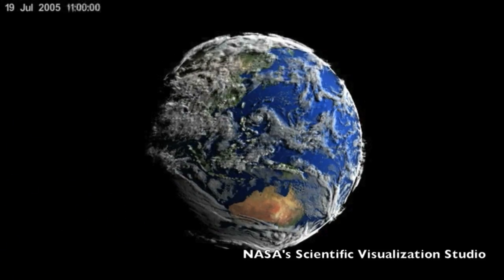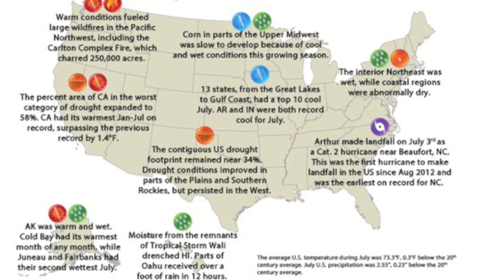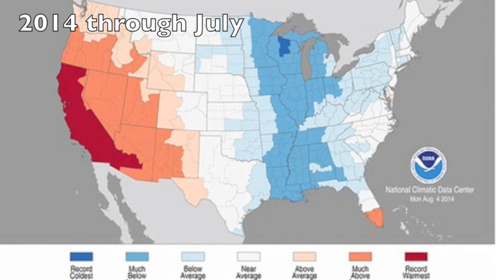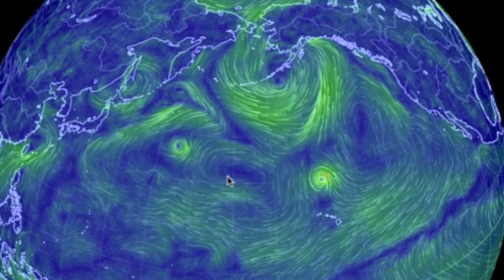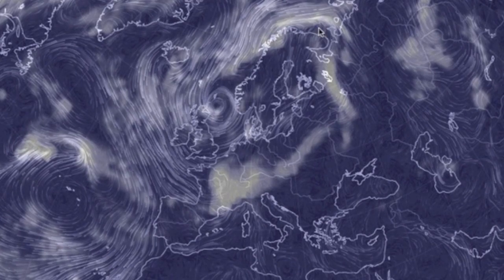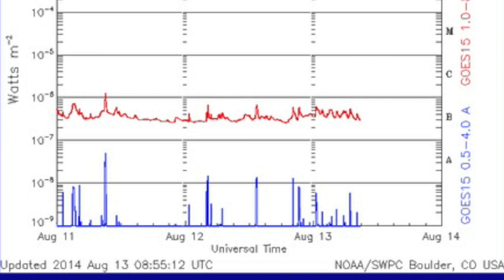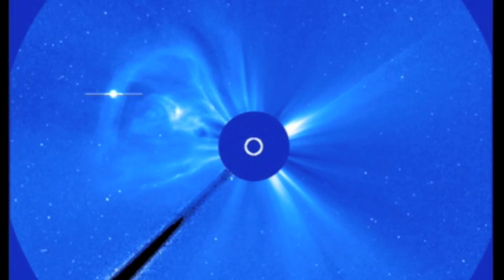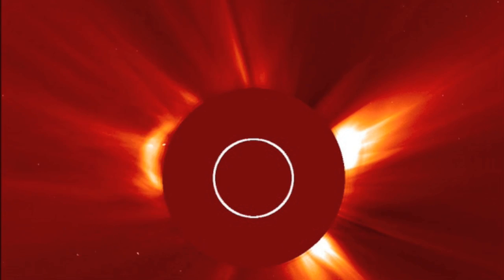S0 News August 13, 2014 | CME in a CME, SOTC Report